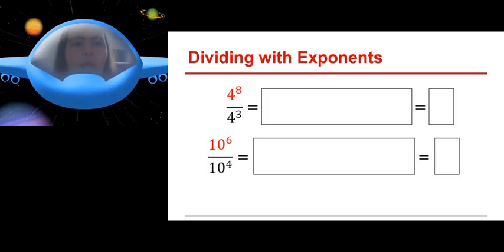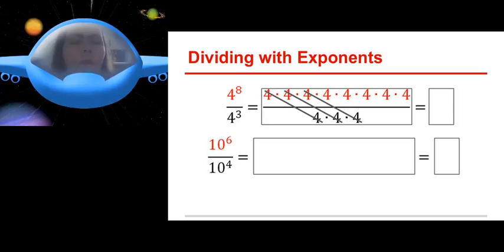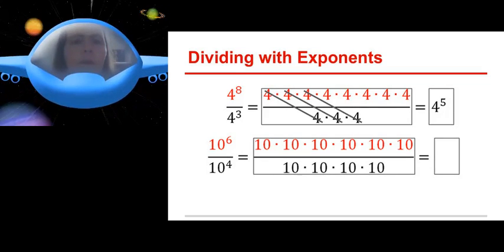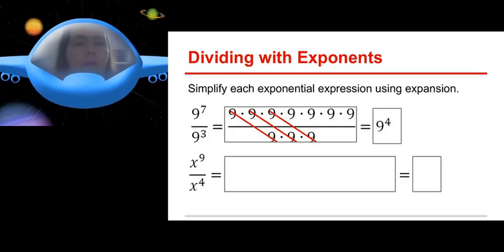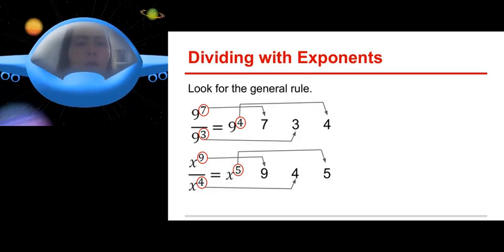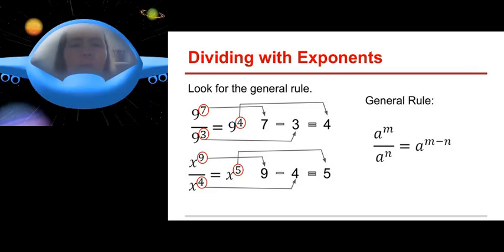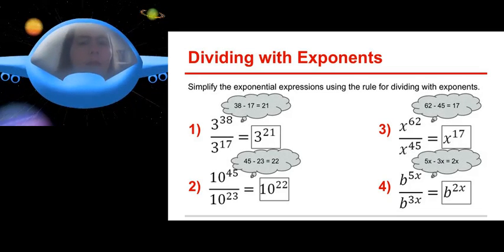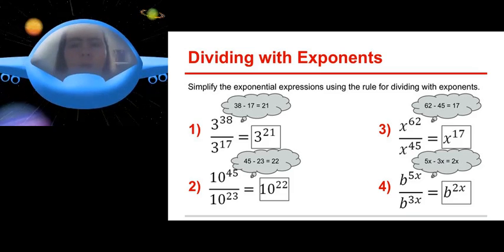Dividing with Exponents